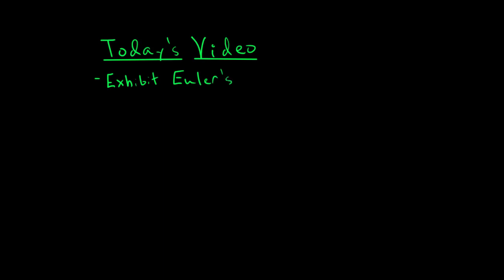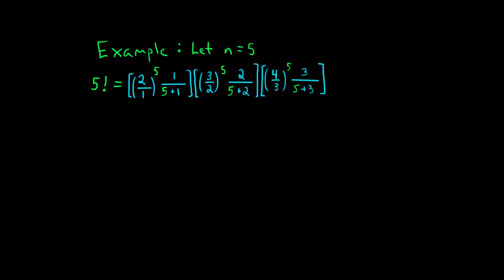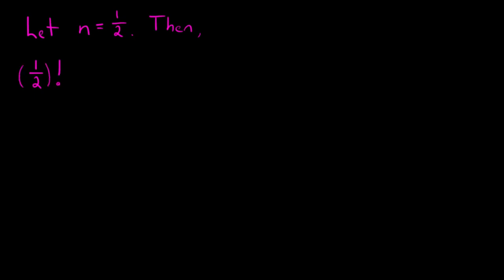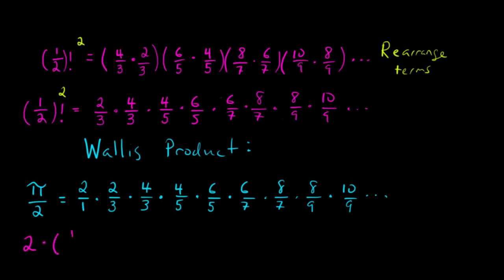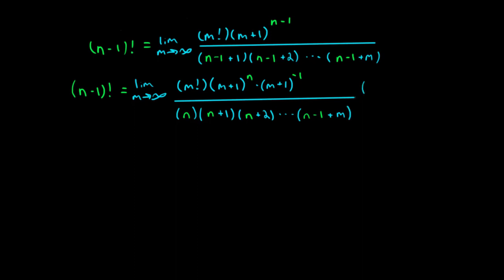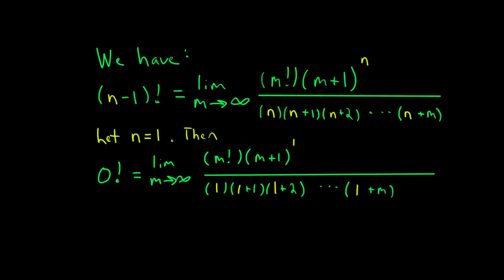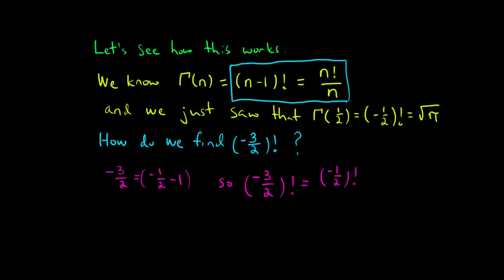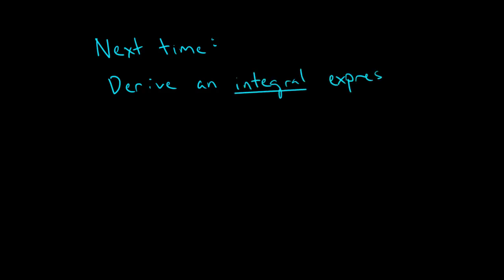Gamma Function: Infinite Product Definition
Introduction to the Gamma Function Infinite Product Definition